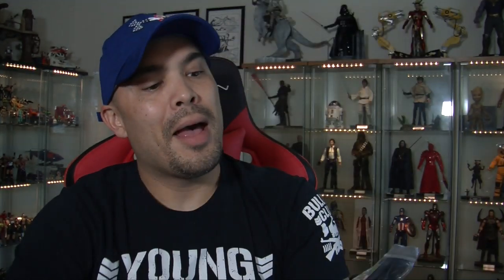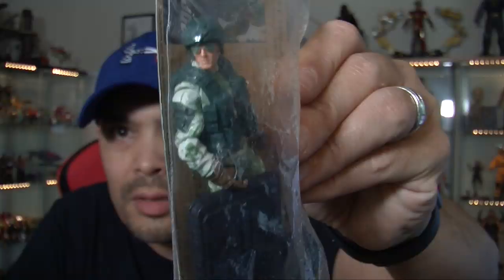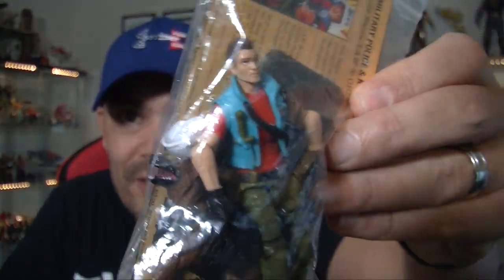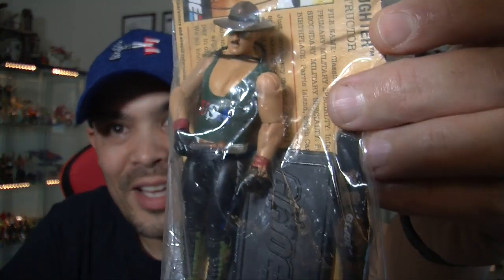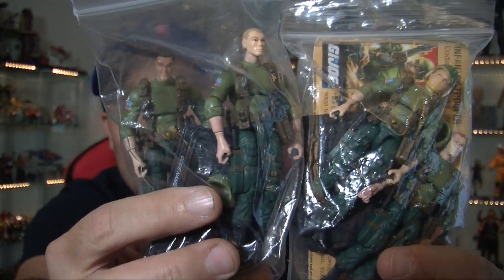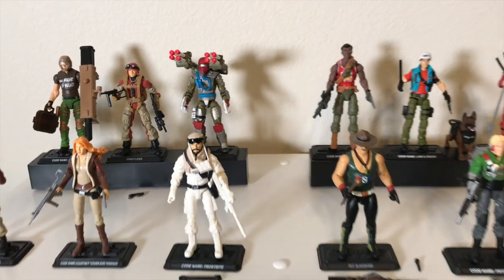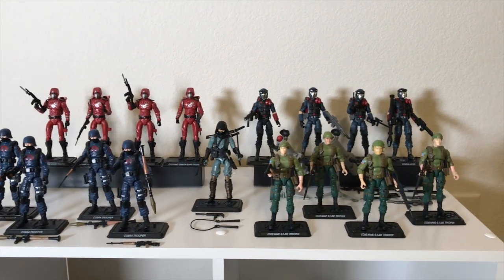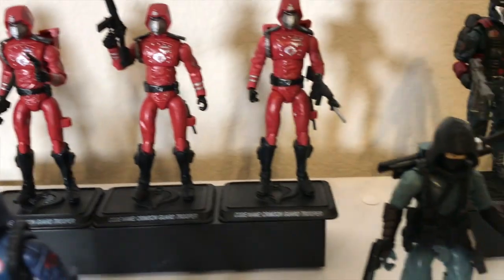Episode 351 - MY BIGGEST GI JOE HAUL EVER!! CLUB AND CONVENTION EXCLUSIVES!! TOY SHOWCASE!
THIS is my BIGGEST GI JOE Action Figure haul EVER, in the history of my channel. HUGE GI Joe CLUB and CONVENTION EXCLUSIVE TOY HAUL!!! Also, a toy showcase!!